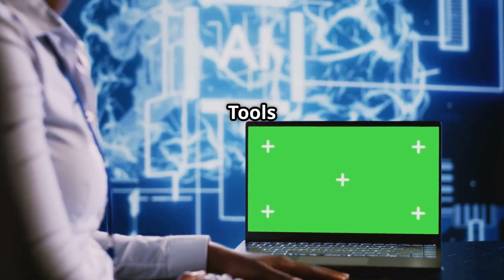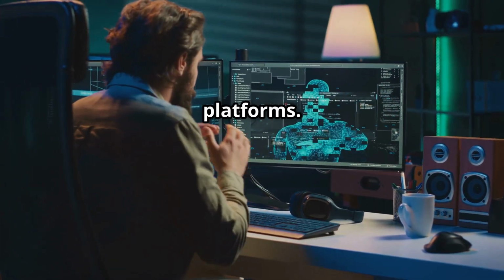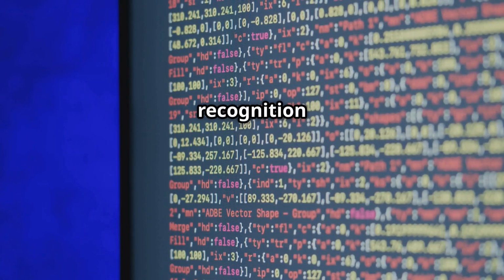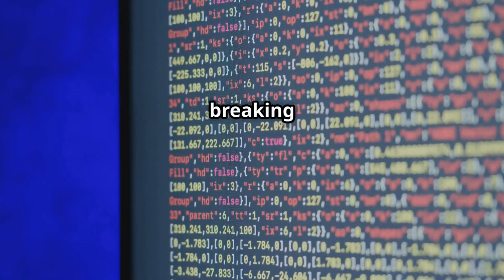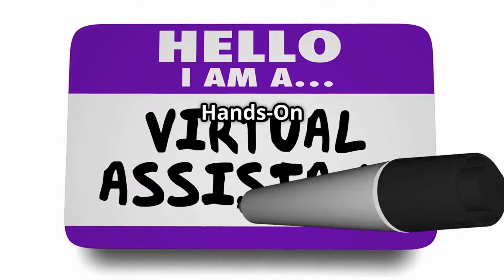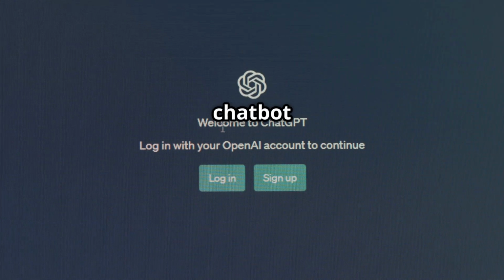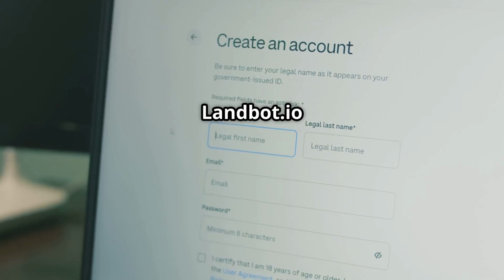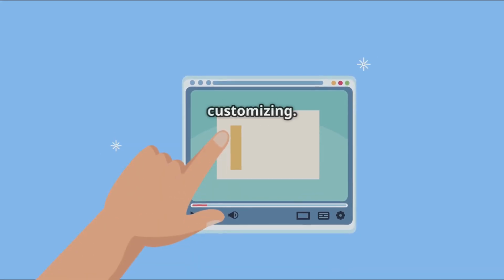Fastest Way to Start With AI Tech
This video explores: Fastest Way to Start With AI Tech. Perfect for viewers who want clear, actionable advice in the AI Tech niche.